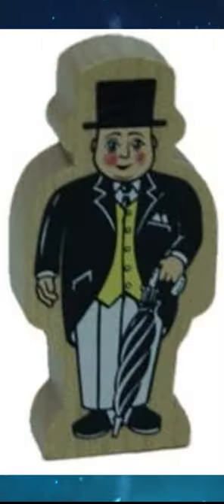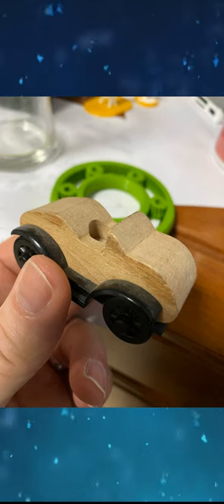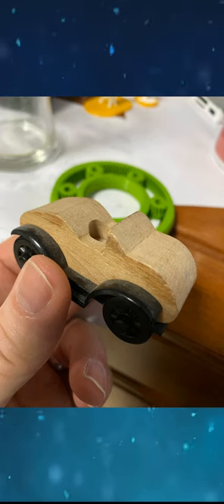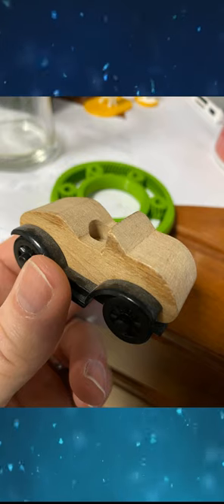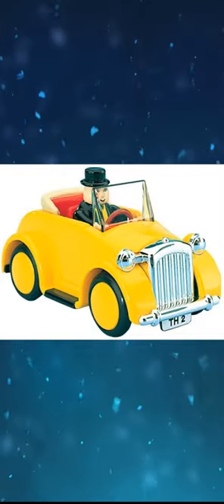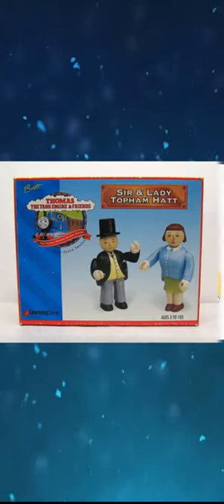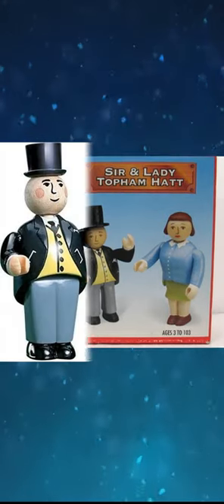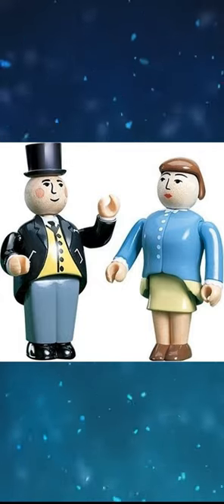Thomas Merch Facts: Sir Topham Hatt (and co.)